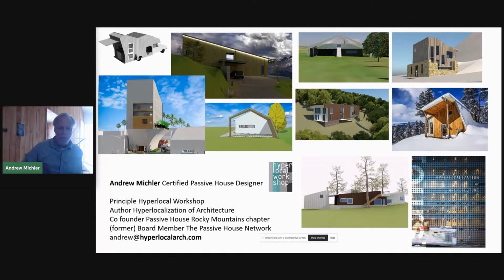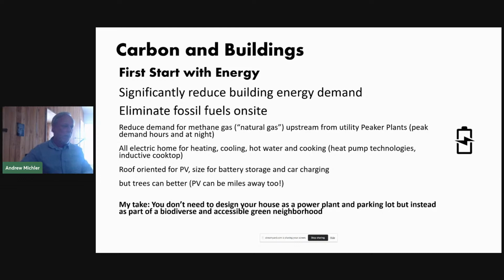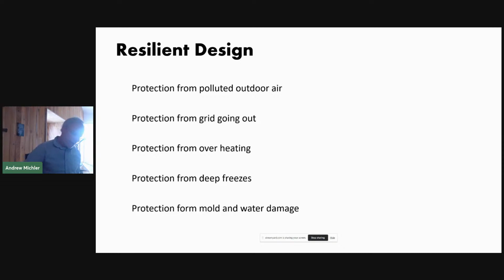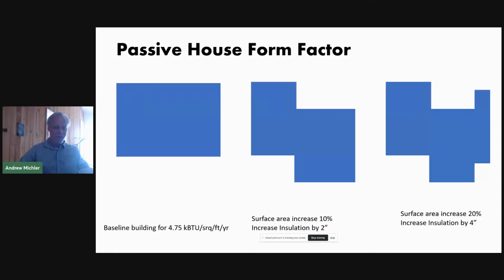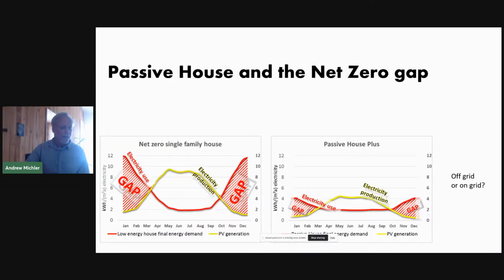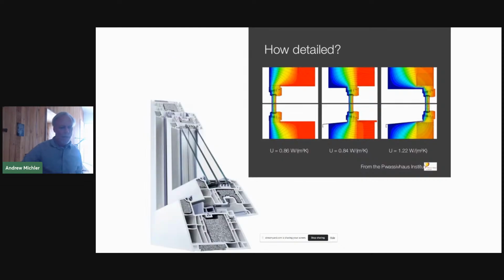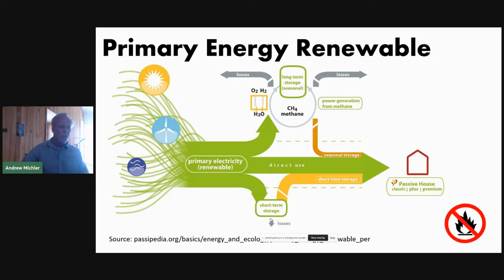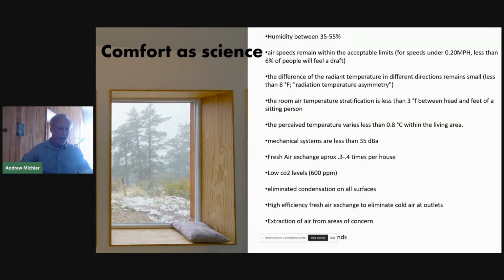High Performance Homes = Low utility bills + High comfort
How our building's efficiency is the secret to the quality of living.

Speaker: Andrew Michler

Join us for an informative event on sustainable building with guest speaker Andrew Michler, a Passive Home designer. With states like New York, Massachusetts, and Washington introducing building code language that includes Passive House Design, it's a timely and relevant topic for all real estate professionals.

 Passive House design delivers up to 90% reduction in heating and cooling demand and up to 75% reduction in overall primary energy demand compared to traditional buildings. This translates to lower utility bills, improved indoor air quality, sustainability, resilience, and tranquility.

 Don't miss out on this opportunity to learn from a Passive Home expert and gain valuable insights into sustainable building practices! Join us on April 4th at 10:30 am PT / 1:30 pm ET.